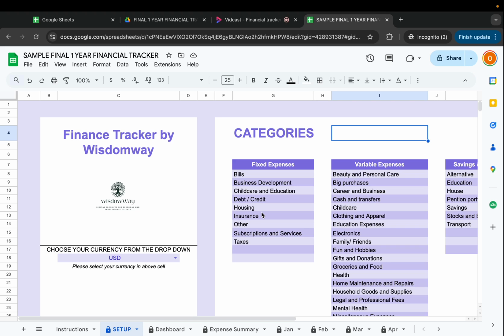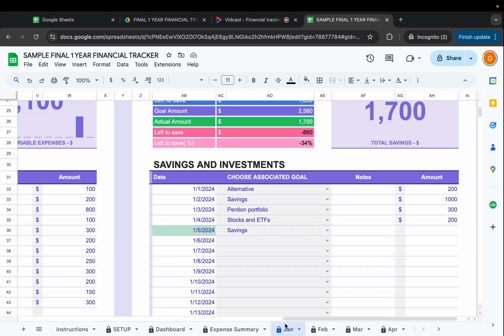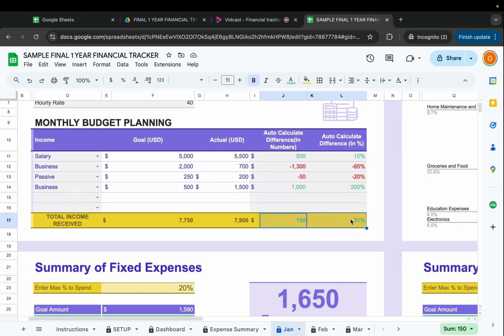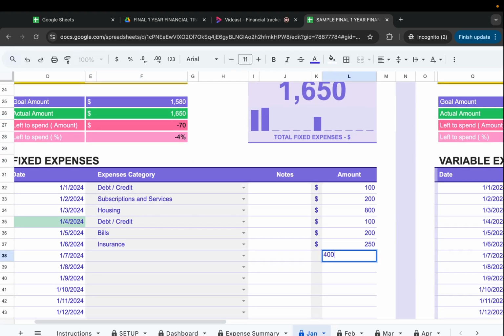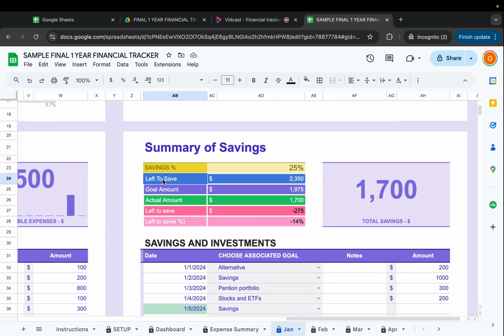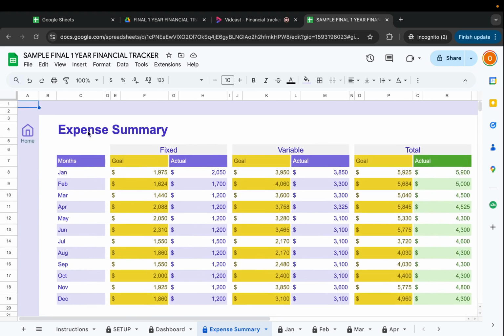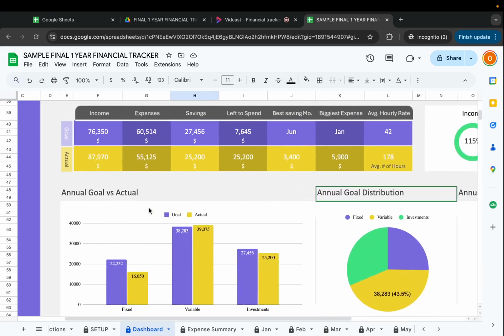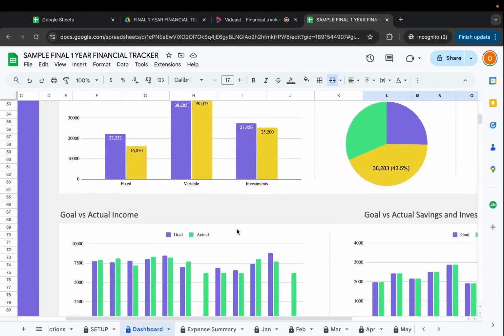Annual Personal Finance Tracker